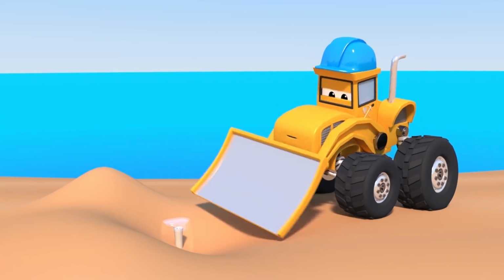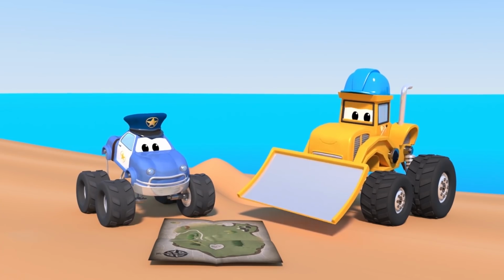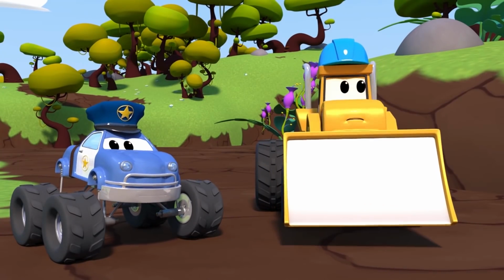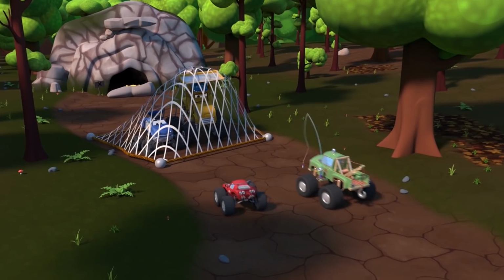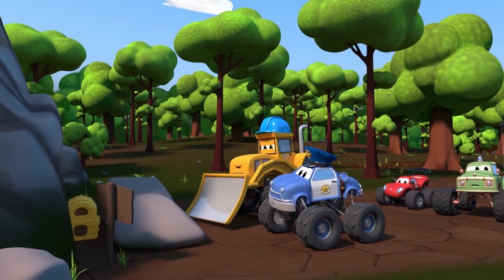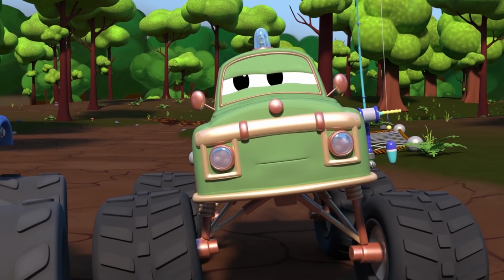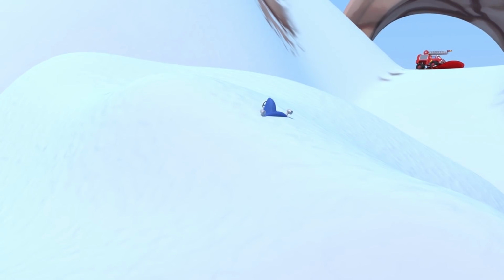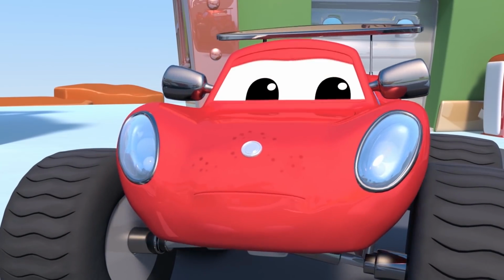Monster trucks for children - The trap - Monster Town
Malcolm, Mike and Maverick found a map and are on the quest of finding a treasure hidden in the forest. What they don’t know is that on the way they will have to deal with traps left by those who hid the treasure.

Maverick is a Super Monster Truck. All the inhabitants of Monster City can rely on him. However, he hardly ever manages to solve a problem by himself. Fortunately, his friends are always here to help!

The Monster Trucks live as one happy family in the colorful world of Monster Town, where excitement is never far away. A team of nine, they each belong to a different type of vehicle from speeding car to helicopter, with the personalities to match. Through every new challenge or adventure,  the Monster Trucks team up to help their community and each other.

Car City Cartoon for Kids with Carl super Truck! Car Patrol! Tom the Tow Truck! Troy the Train!

Car Patrol of Car City Trucks Cartoon For Kids with Firetruck, Police Car, Train, Ambulance Tow Truck, Crane and Cars

All the episodes of Car City with Car Patrol, Carl Supertruck, Tow the Tow Truck and Troy the Train !

Car City Cartoon for Kids with Tom the Tow Truck, Carl Supertruck, Matt the Police Car, Frank the Firetruck and Troy the Train